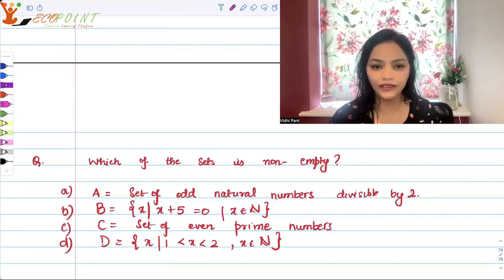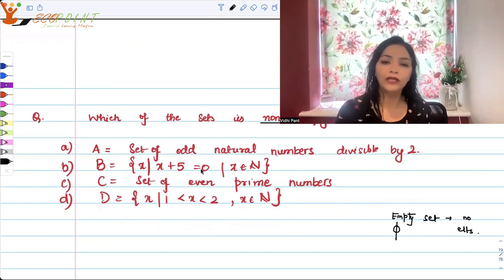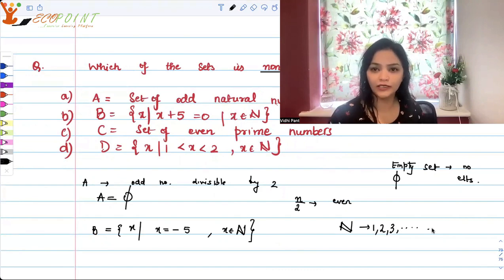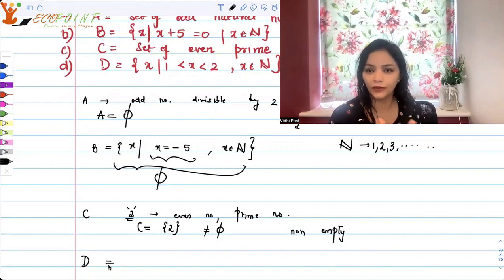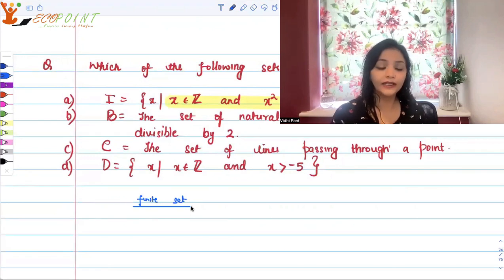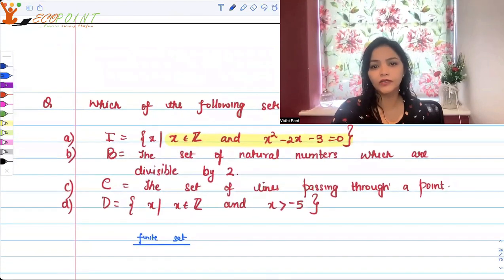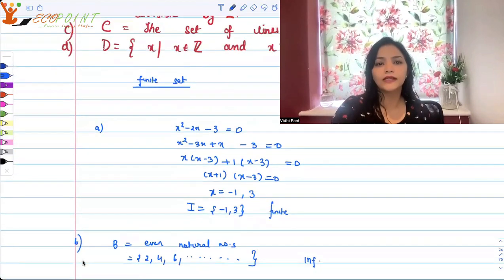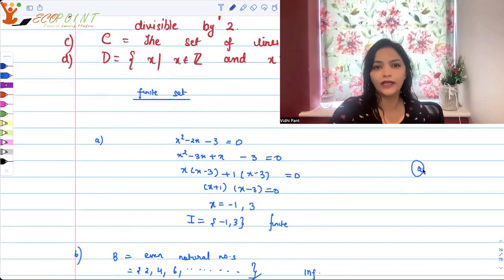Set Theory | Number System | CUET PG Economics Entrance 2023 | CUET MA Economics Entrance | Q92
In this MCQ, we are trying to solve MCQ of Number System with the help of numerical examples. This is a practice MCQ for CUET PG Economics.  This is also useful for those who are preparing for Indian economic services and UGC NET Economics. Please solve it and let us know your answer in a comment.

1) Basics of MA Economics Entrance Exam (DSE/ISI/JNU/IGIDR/MSE)
2) Semester Exam, Economics H
3) UGC Net Economics
4) Indian Economic Services